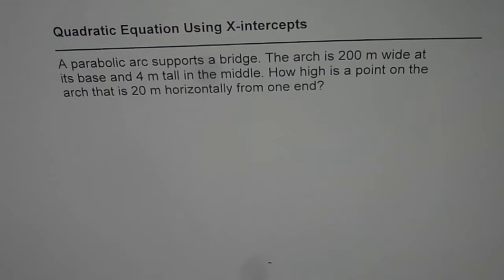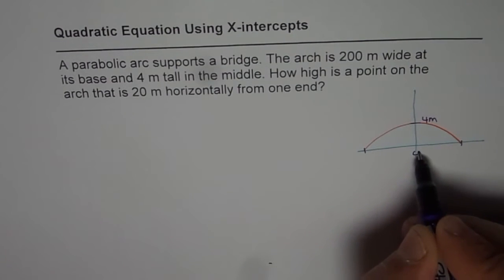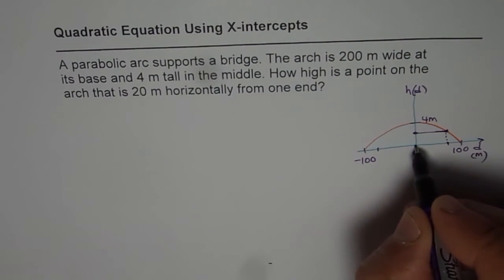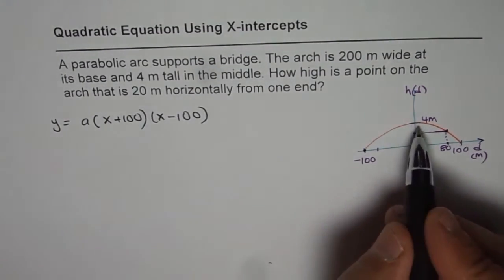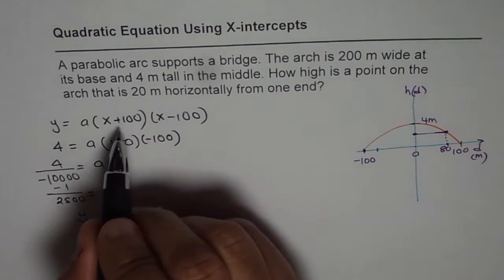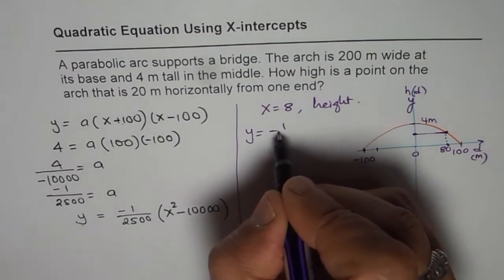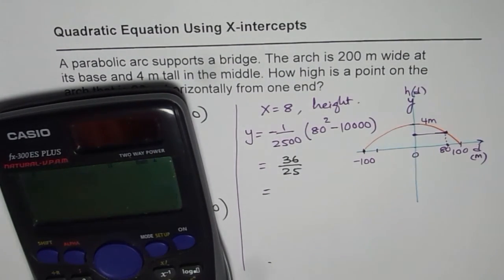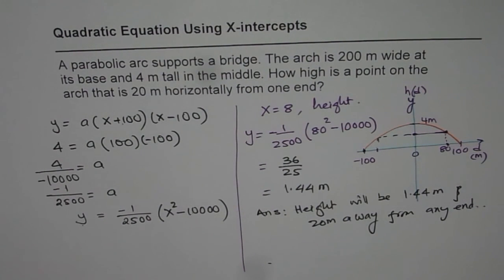Find Height of the parabolic bridge 20 m away from Side given span and height